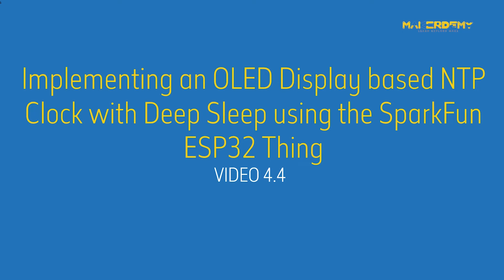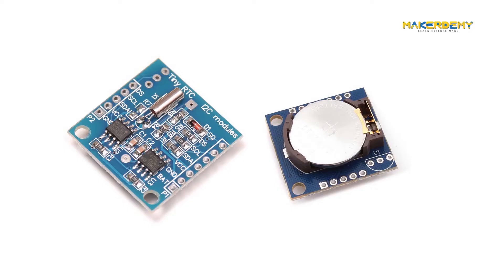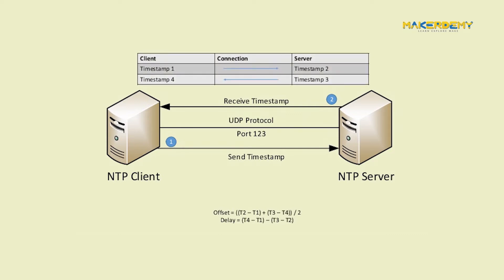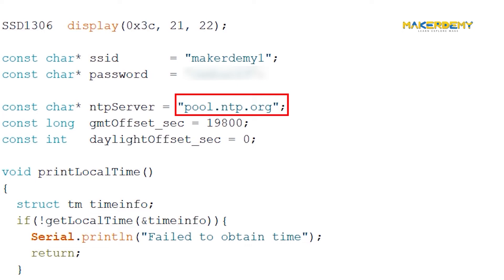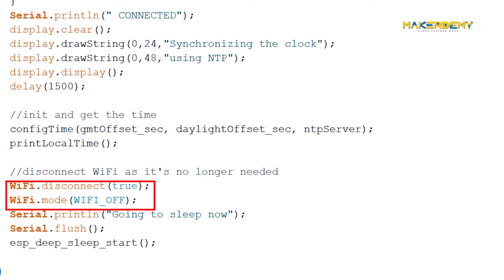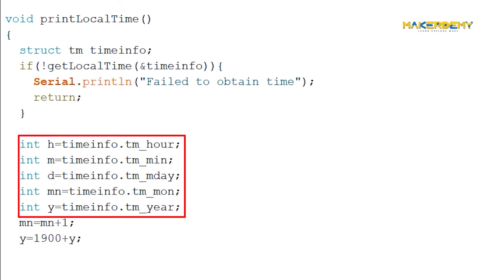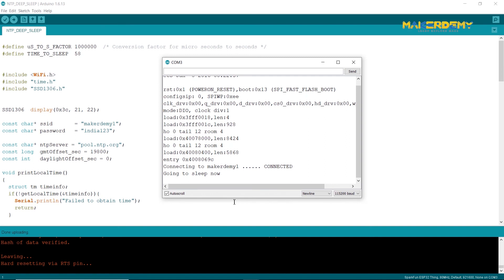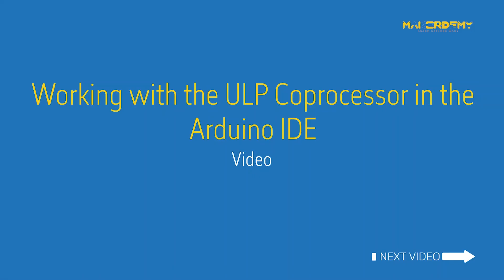IMPLEMENTING DEEP SLEEP IN OLED NTP CLOCK | ADVANCED ESP32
Implementing an OLED Display based NTP Clock with Deep Sleep using the SparkFun ESP32 Thing.

In this video, we will create an OLED Display based NTP Clock, which will wake from deep sleep to synchronize and update once every minute. We will also display the current date on the OLED Display. Finally, we will give you an activity to incorporate GPS location service to this project, and implement deep sleep in it yourself.

The idea of timekeeping is of prime concern in many applications. For example, imagine a data logger that has to store values at regular intervals, or a relay that has to activate at a certain time. We generally use a Real Time Clock Module to keep track of the time. But there are several disadvantages in using an RTC Module for projects. For instance, they need to be manually synchronized regularly to avoid errors in timings. Furthermore, they require a separate power source, like a Button Cell. At some point in time, we will need to replace the battery.

As the ESP32 can connect wirelessly to the internet, the easiest solution is to use the Internet itself to keep track of the time. The solution here is to use Network Time Protocol, with which you can get precise date and time, for free, that too without the need for any additional hardware. Furthermore, unlike the RTC Module, you don’t need to worry about additional power or manual synchronization when using NTP.

So what is NTP?

It’s a standard Internet Protocol for synchronizing the computer clocks to some reference over a network. NTP sets the clocks of computers to Coordinated Universal Time, any local time zone offset or daylight saving time offset is applied by the client. In this manner, clients can synchronize to servers regardless of location and time zone differences. The NTP system is based on Internet time servers. These are computers with access to atomic clocks such as those operated by the U.S. government.

NTP uses a hierarchical architecture. Each level in the hierarchy is known as a stratum. At the very top are high-precision timekeeping devices, such as atomic clocks, GPS or radio clocks, known as stratum 0 hardware clocks. Stratum 1 servers have a direct connection to a stratum 0 hardware clock and therefore have the most accurate time. Each stratum in the hierarchy synchronizes to the stratum above and act as servers for lower stratum computers.

Now let us look at how the NTP works?

●First, the client device such as ESP32 connects to the server using the User Datagram Protocol on port 123.
●Then the client transmits a request packet to an NTP server.
●In response to this request, the NTP server sends a timestamp packet.
●The timestamp packet contains multiple information like UNIX timestamp, accuracy, delay or timezone.
●Finally, the client can then parse out current date & time values.

In the Deep Sleep project, we will implement NTP and show the current time and date on the OLED display. The project will be in deep sleep mode for the 58 seconds of every minute and then wake up for 2 seconds to synchronize and update the display. After that, it will go to deep sleep mode, and this cycle continues. The choice to use OLED Display was to reduce the power consumption further.

Now let's start the project. First, wire up the OLED Display to your ESP32.

Now open the “NTPOLED_DEEP_SLEEP.ino” file from the downloaded repository. I will now explain the code. The code starts with the macro definitions for the conversion factor for the deep sleep. Here we will deep sleep for 58 seconds.

The “WiFi.h” library provides ESP32 specific WiFi methods which helps us to connect to the network, while the “time.h” is the native time library of ESP32 which does NTP Server synchronization.

Summary
In this video, we have covered the following topics
●Implement OLED Display based NTP Clock with Deep Sleep
●An activity to integrate GPS Tracking with Deep Sleep